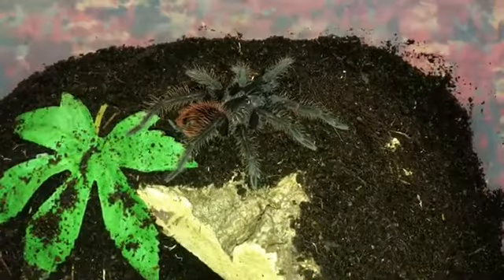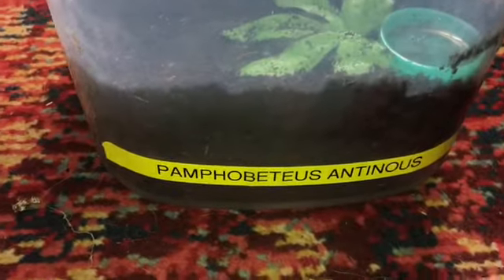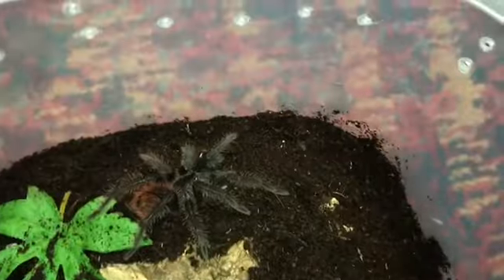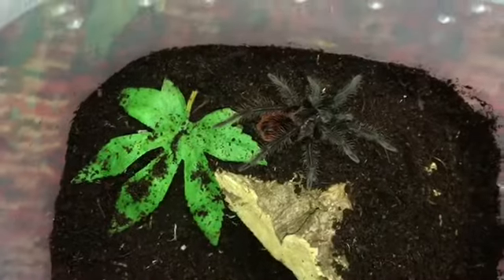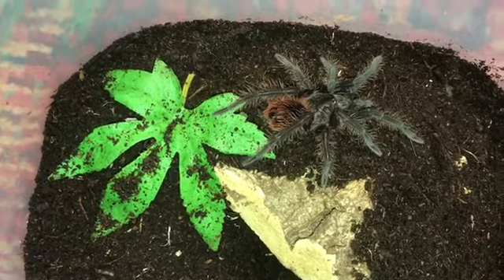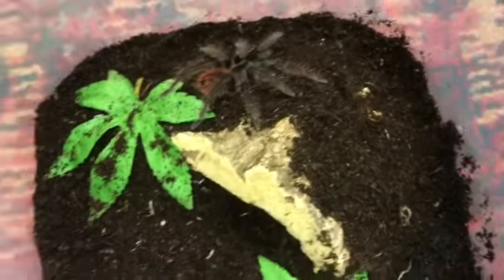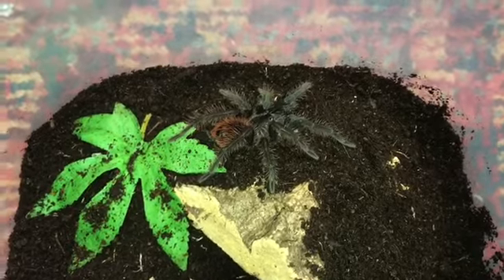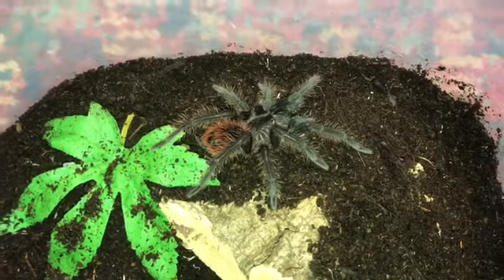Rehoused my Pamphobeteus antinous.